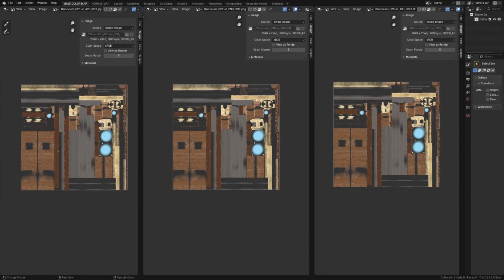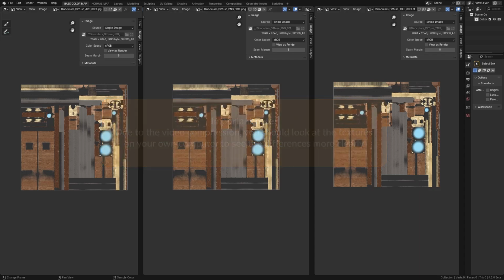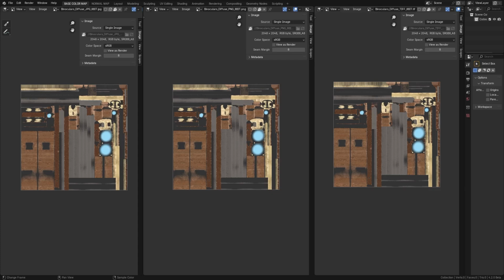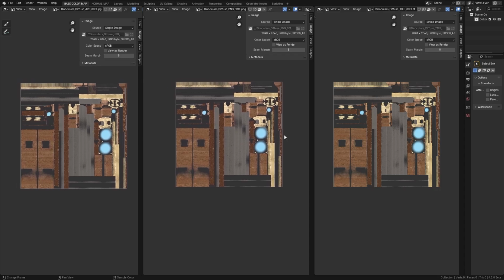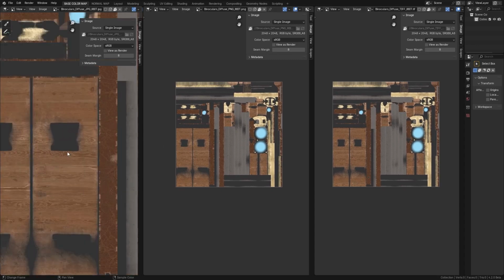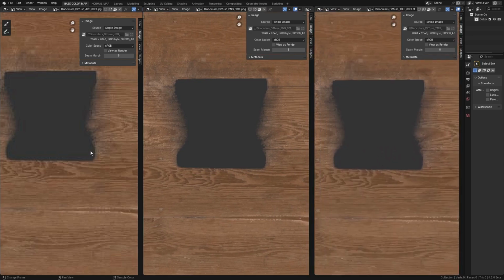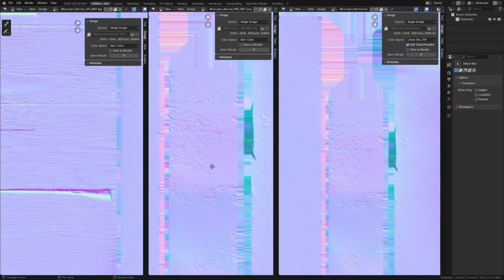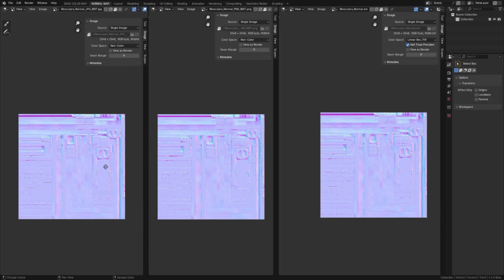TEXTURES C02L08 WhatFileForSpecificTexture 1